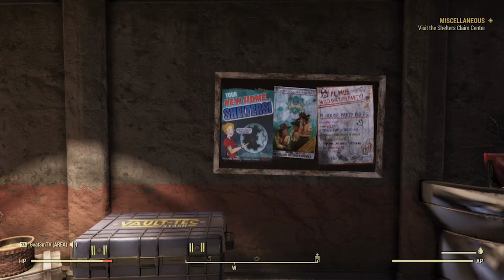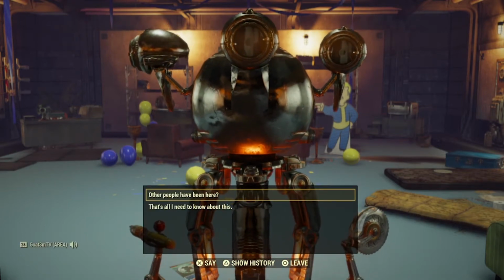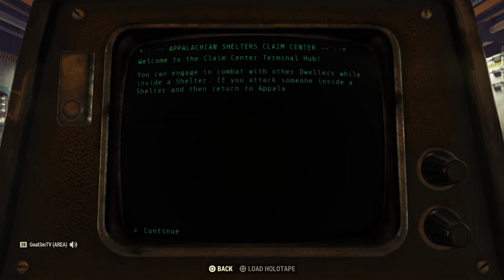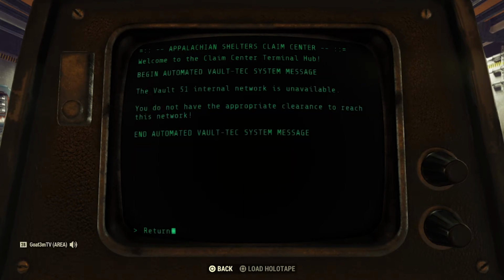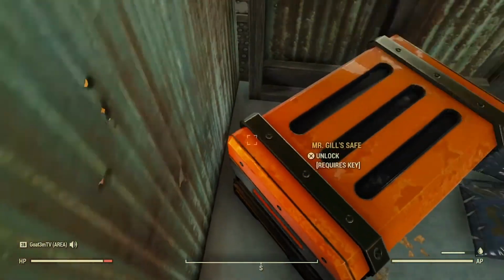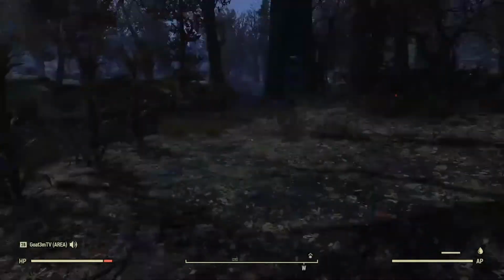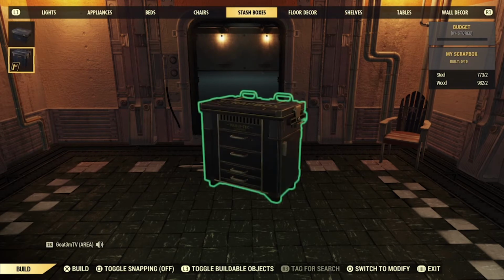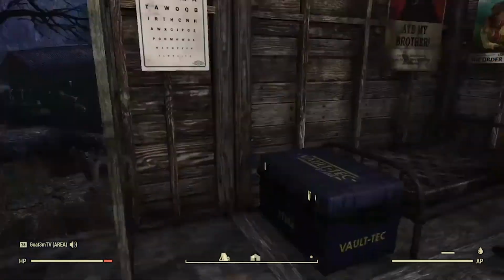Fallout 76 Wastelanders - Checking Out The New Shelters - Ep 77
Amazon (no cost to you. simply use link when ordering on Amazon)

In 2103, one year after Vault 76 opened, people have begun returning to Appalachia. They have been drawn to the region by rumors of safety, and of treasure hidden in the mountains. The Vault 76 Overseer grows concerned for their welfare as the Scorched and Scorchbeasts remain a problem in Appalachia. She has the surviving residents of Vault 76 befriend the new arrivals, all while trying to find the source of the rumors.

Two major factions emerge among the new arrivals: the Settlers, led by Paige; and the returning Raiders, led by Meg. After the player reunites with the Overseer, they then assist the Overseer in mass-producing a vaccine at the defunct Nuka-Cola plant, which is then distributed to the population in the form of Nuka-Cola soft drinks, albeit after having to convince the faction leaders of the severity of the threat. With the Settlers and Raiders protected, the Overseer and Vault 76 resident then turn their attention to the rumors of treasure. According to the Overseer, Vault-Tec University housed a secret area where top executives would meet to discuss Top Secret corporate information. She and the resident travel to Vault-Tec University in Morgantown to learn more. They discover that Vault 79 holds the entirety of the United States' gold reserve, transferred there from [Fort Knox] for safe-keeping in the event of [nuclear war] and is well-protected by a series of security defenses. The resident must choose between an alliance with the Settlers or the Raiders when venturing into Vault 79 to acquire the gold. After a series of quests related to "assembling a crew", the time comes to raid the vault, wherein it is discovered that remnants of the [Secret Service] garrison is trapped. After deliberation with the agent in charge, the resident and their crew can agree to save the remaining agents in exchange for 1000 gold bars worth of bullion, inaccessible to the agents, and stuck in the processing room. After acquiring the bars, and lifting the accidental lockdown, the resident can divide the gold however they see fit, either keeping every bar, keeping half and giving the other half to the faction they raided with, or keeping half and giving both factions a quarter. This bullion is to be used to re-establish a gold backed currency all across America, though depending on the player's choices and greed, it could spell immense recession and strife across the region, pitting the Settlers and Raiders against each other in a battle for total conquest, and returning Appalachia to the turmoil it just broke free from.